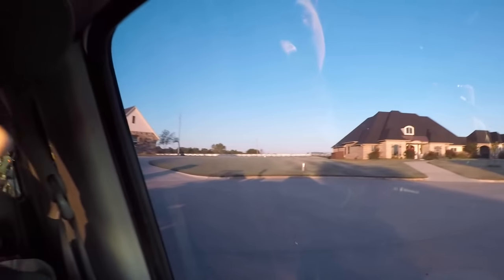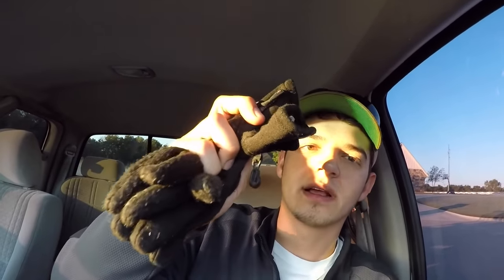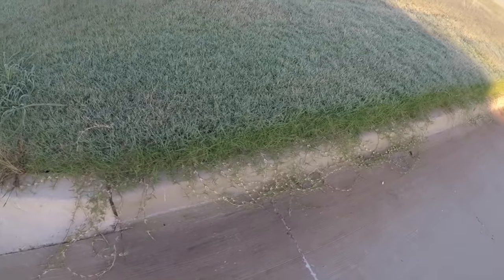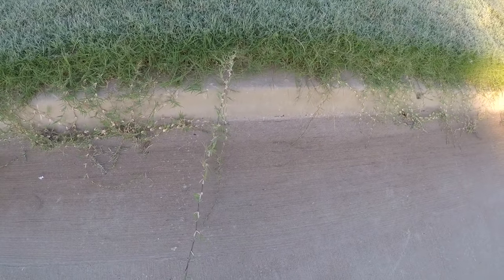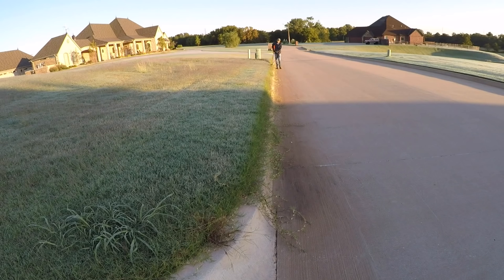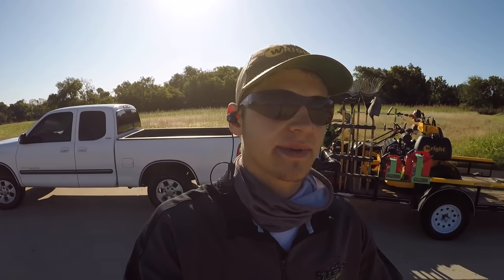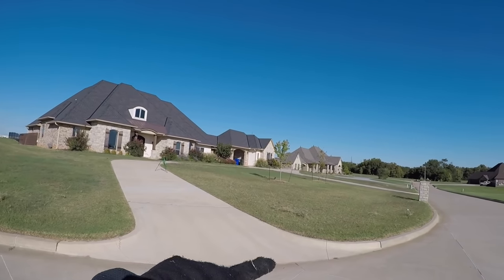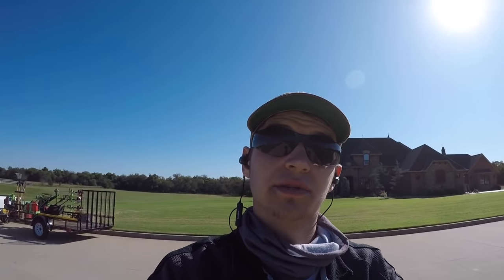Overgrown Lawn - Outrageous Price